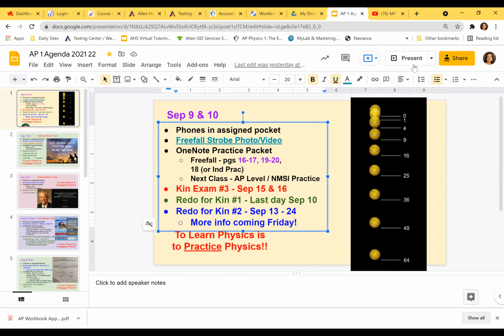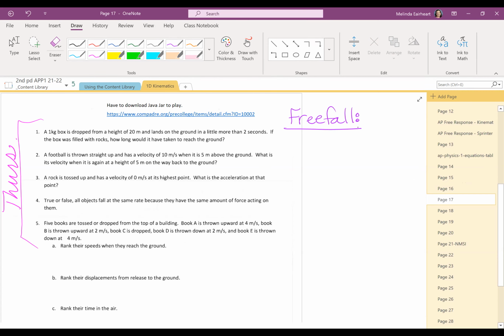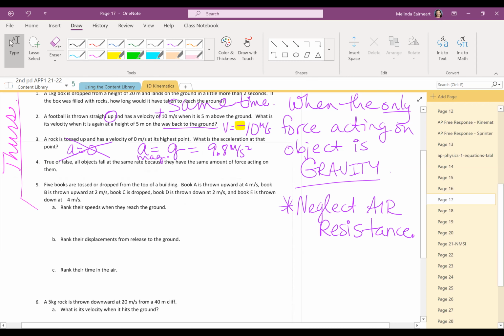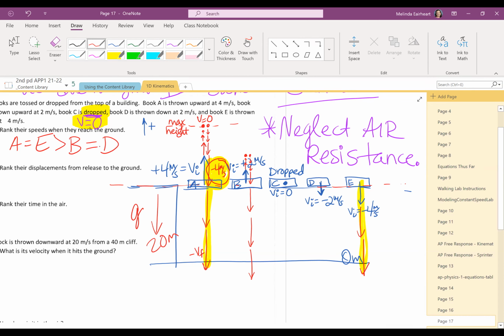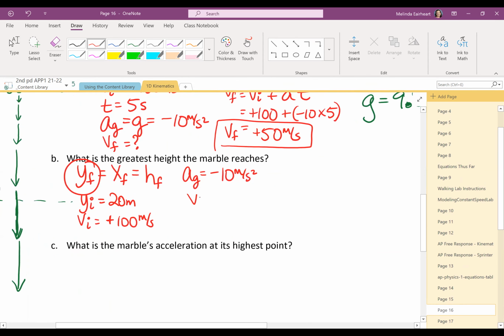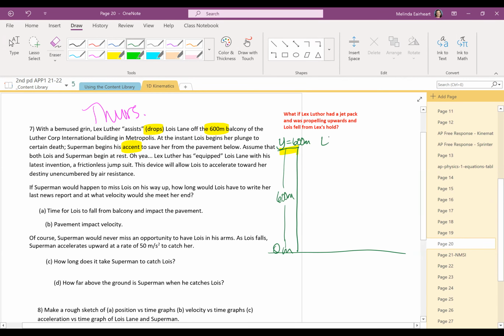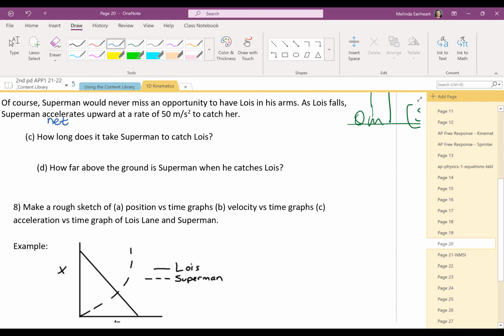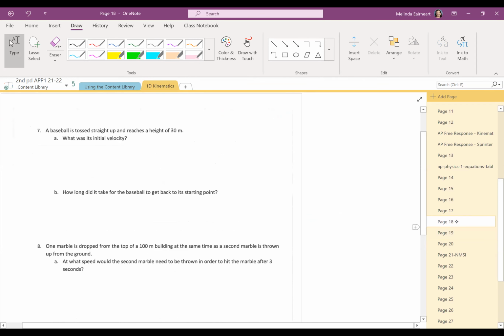Pages 17, 16, 20 -- continued freefall